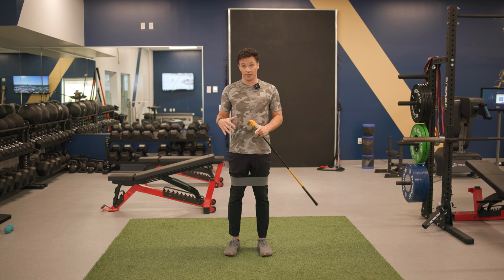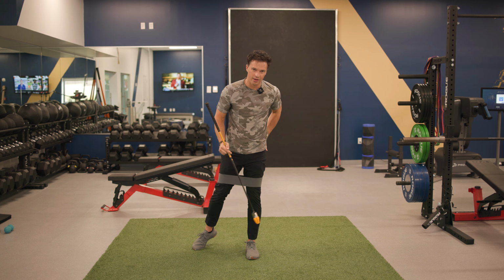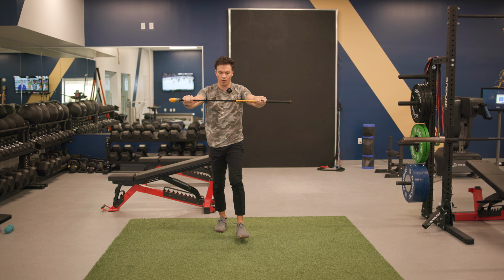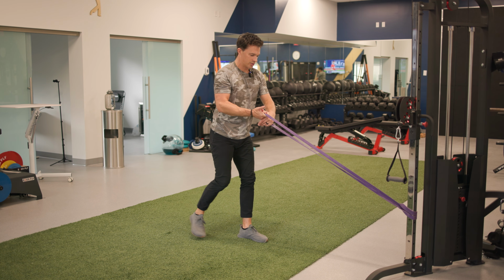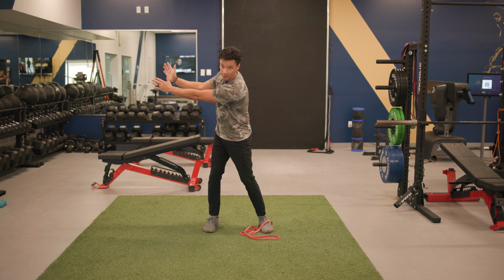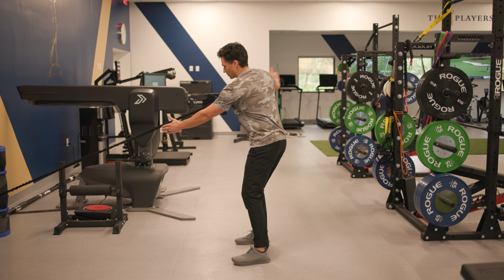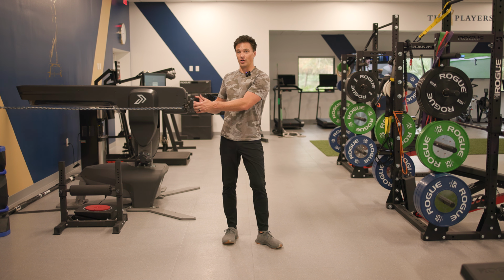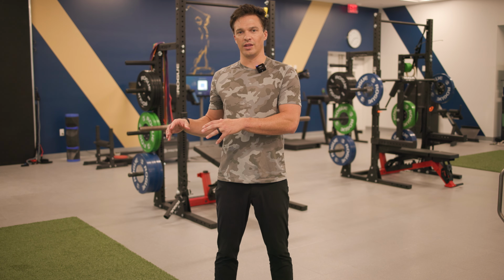Gym Moves for a Better Golf Swing!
Improve Your Golf Game with These Golf-Specific Fitness Exercises!

Description:
Want to take your golf game to the next level? In this workout, we focus on golf-specific exercises designed to boost your strength, flexibility, and endurance on the course. From rotational core movements to lower body stability drills, these exercises will help you swing stronger, move more efficiently, and reduce the risk of injury. Whether you're a beginner or a seasoned golfer, incorporating these fitness routines into your training will help improve your overall performance. Don't forget to warm up and follow along for a great session that will keep you in top golf shape!

⛳ What to Expect:

- Core stability and strength exercises
- Flexibility and mobility drills
- Power-building movements for longer drives
- Injury prevention tips for golfers